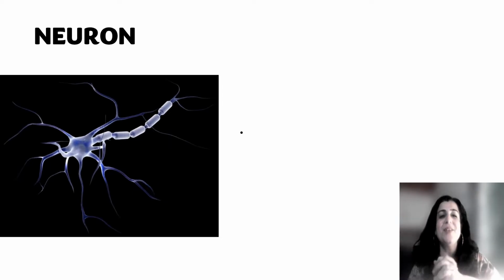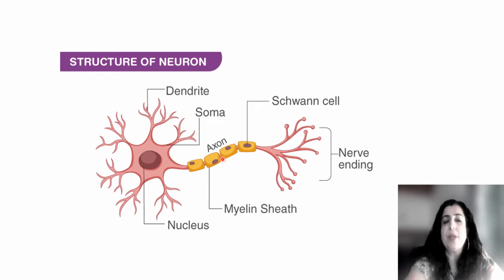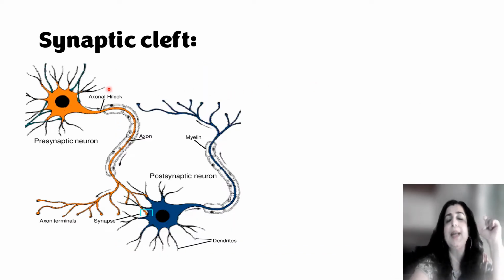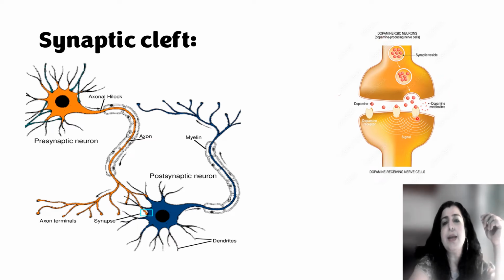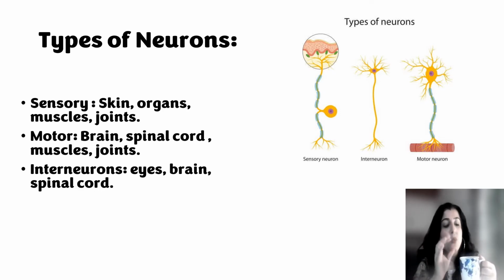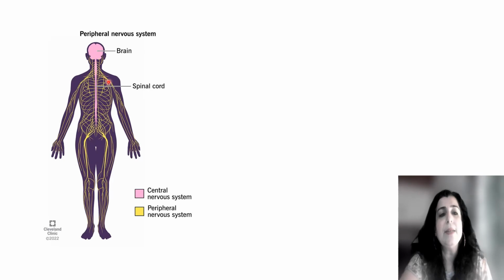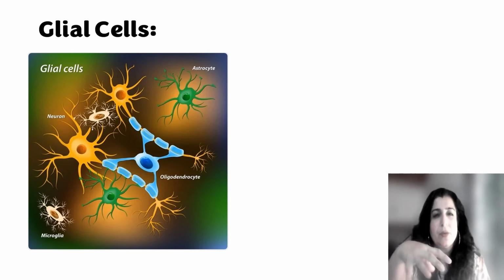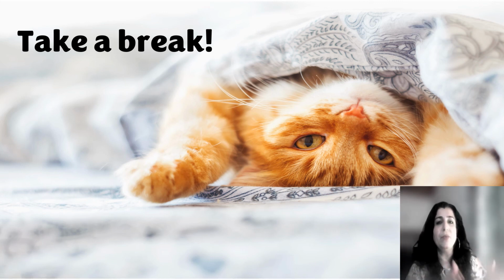What is a Neuron?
We start with Neuron in our first lecture regarding Biological Psychology.